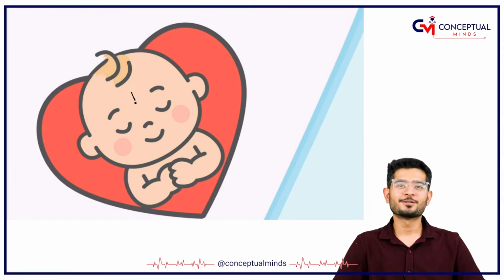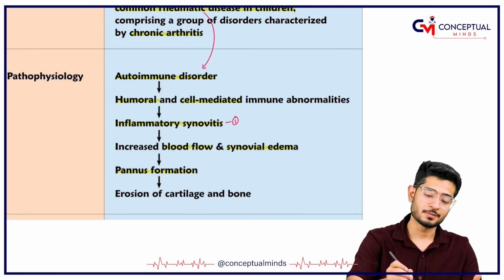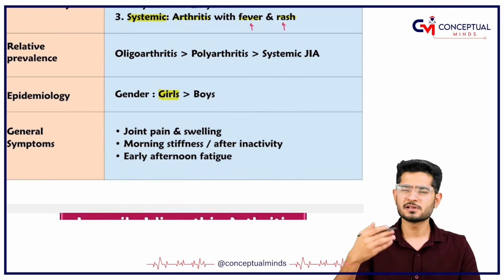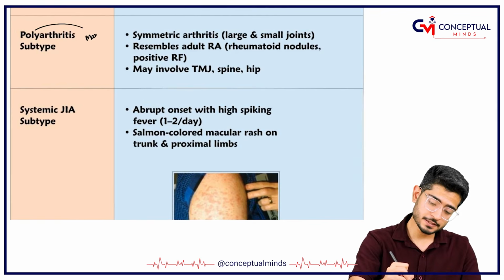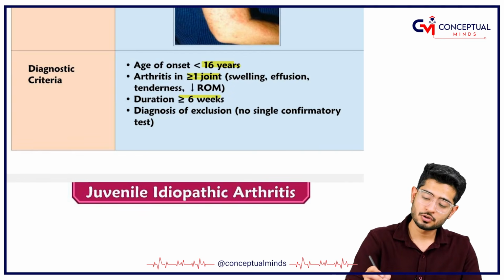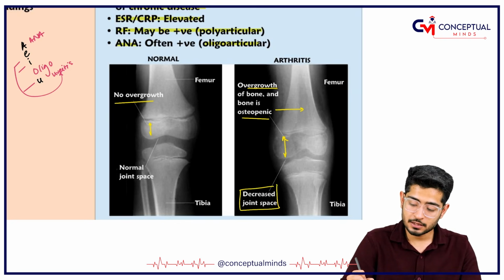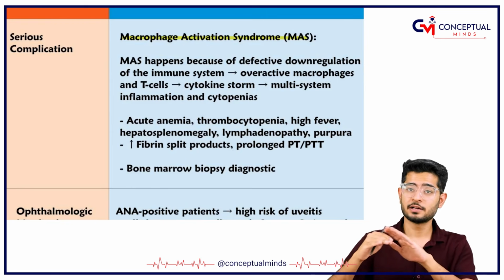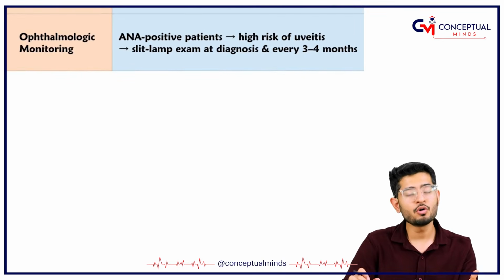95. Juvenile Idiopathic Arthritis | Types, Clinical Features, Diagnosis & Management | Pediatrics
🦴 Juvenile Idiopathic Arthritis (JIA) Explained | Types, Clinical Features, Diagnosis & Management | Pediatrics

🩺 Juvenile Idiopathic Arthritis (JIA) is the most common chronic rheumatologic disease in children and is characterized by persistent arthritis of unknown cause beginning before the age of 16 years and lasting for at least six weeks. It is a high-yield topic in pediatrics, rheumatology, immunology, orthopedics, and ophthalmology and is frequently tested in MBBS, FMGE, NEET PG, INI-CET, USMLE, and PLAB examinations. In this comprehensive lecture, Dr. Parv explains Juvenile Idiopathic Arthritis (JIA) in a simple, clinical, and exam-focused manner, covering its epidemiology, classification, pathophysiology, clinical presentation, diagnosis, complications, and management. 🔬 Learn how autoimmune inflammation affects synovial joints, leading to chronic arthritis, growth disturbances, and extra-articular manifestations in children.

🧠 This lecture provides a detailed understanding of the different subtypes of JIA, including Oligoarticular JIA, Polyarticular JIA (RF-positive and RF-negative), Systemic JIA (Still's Disease), Enthesitis-Related Arthritis, Psoriatic Arthritis, and Undifferentiated Arthritis, along with their characteristic clinical features and disease course. 🩺 The discussion explains important symptoms such as persistent joint swelling, pain, morning stiffness, limitation of movement, limp, fever, evanescent salmon-pink rash, lymphadenopathy, hepatosplenomegaly, growth retardation, and chronic anterior uveitis. High-yield concepts related to laboratory investigations including ESR, CRP, ANA, Rheumatoid Factor, Anti-CCP antibodies, HLA-B27, imaging findings, differential diagnosis from septic arthritis, rheumatic fever, lupus, leukemia, and other inflammatory arthritides are integrated with strong clinical correlations and practical case discussions.

💡 In addition, the lecture covers evidence-based management including NSAIDs, intra-articular corticosteroids, methotrexate, biologic DMARDs (TNF inhibitors, IL-1 and IL-6 inhibitors), physiotherapy, occupational therapy, ophthalmologic screening, multidisciplinary care, long-term monitoring, prognosis, and prevention of joint damage and disability. This video is highly beneficial for MBBS students 🎓, medical graduates 👨‍⚕️, pediatric residents 👶, rheumatology learners 🦴, orthopedic learners 🩺, USMLE aspirants 🇺🇸, PLAB candidates 🇬🇧, FMGE aspirants 📚, NEET PG aspirants 🏆, nursing students 👩‍⚕️, and healthcare professionals preparing for clinical practice and competitive examinations. Watch till the end for high-yield exam pearls ⭐, clinical insights 🔍, and frequently tested concepts related to autoimmune arthritis, pediatric rheumatology, chronic inflammatory joint disease, musculoskeletal disorders, and clinical medicine.